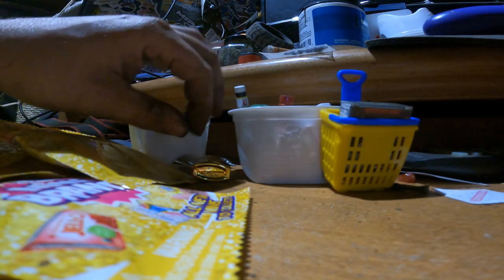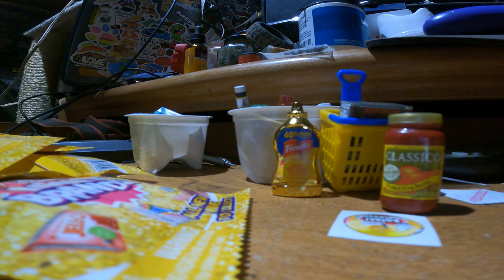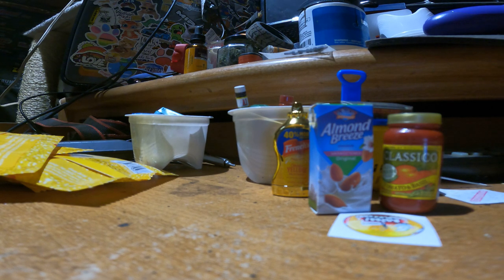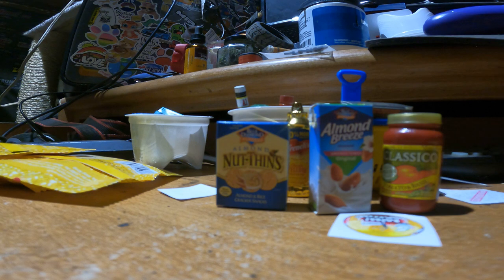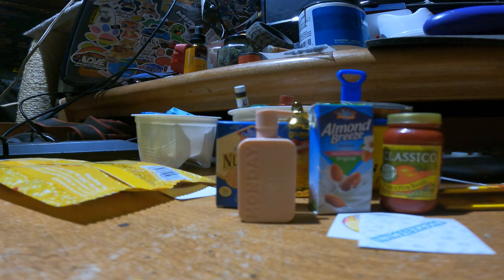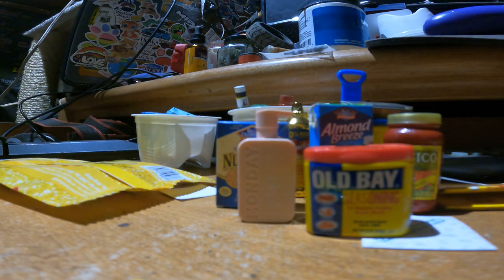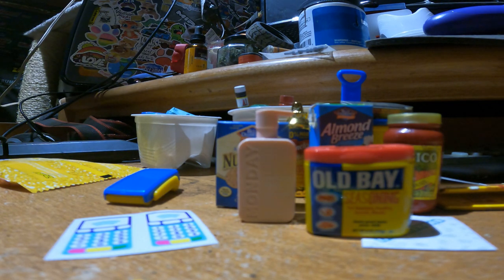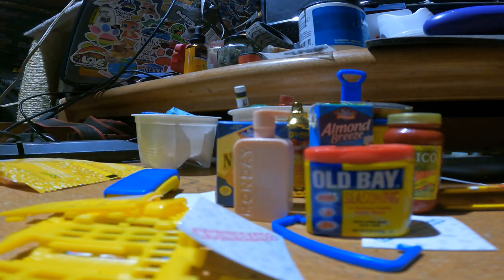unboxing zuru five surprise mini brands with the frenchs